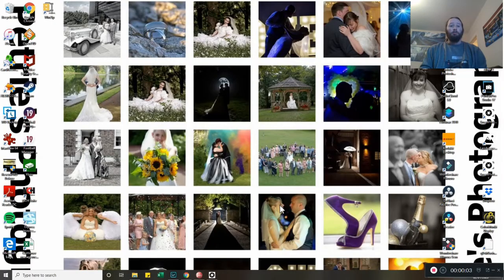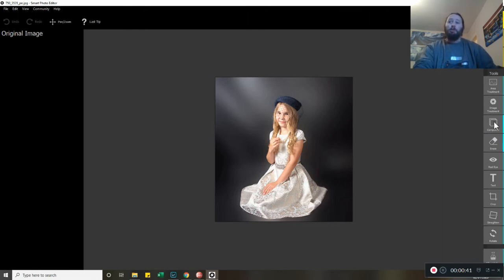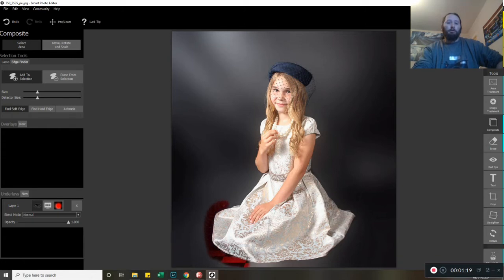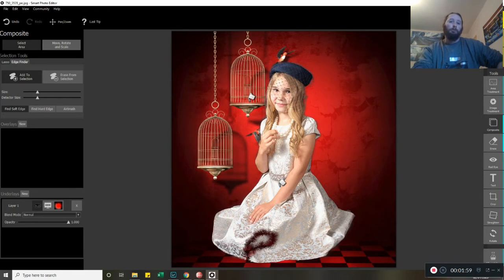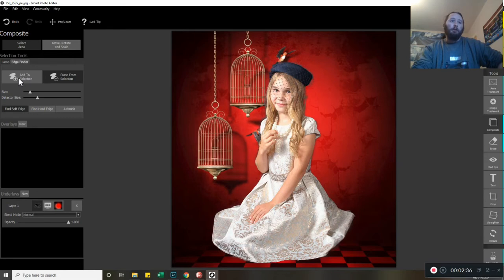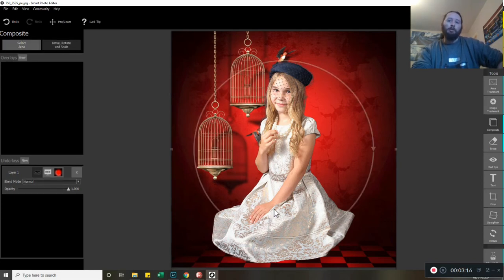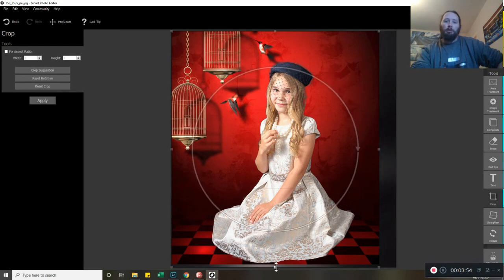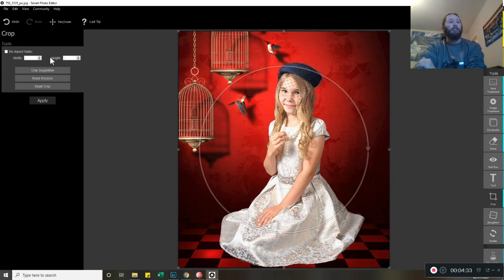smart photo editor - change background tutorial video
Put simply, I am showing how to change the background in a portrait image within 3 mins.

From anthropics you can download portrait pro or smart photo editor among other great editing programs.